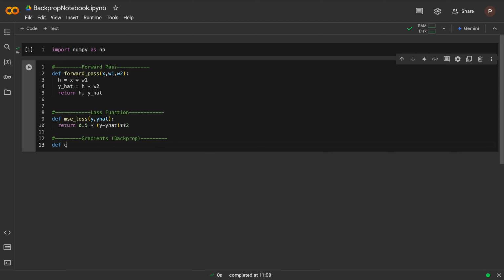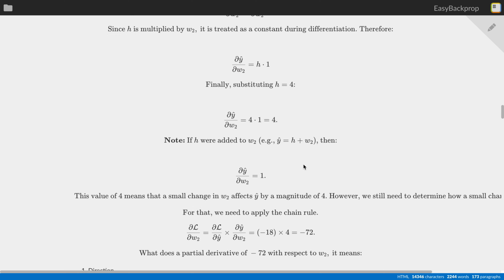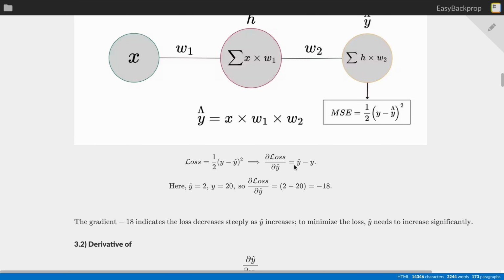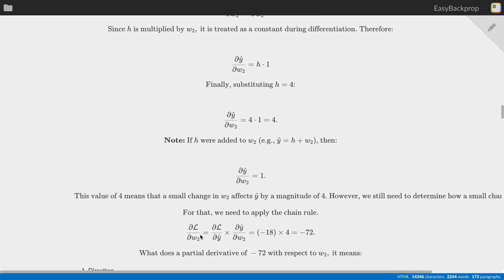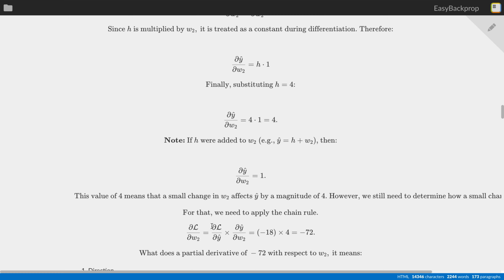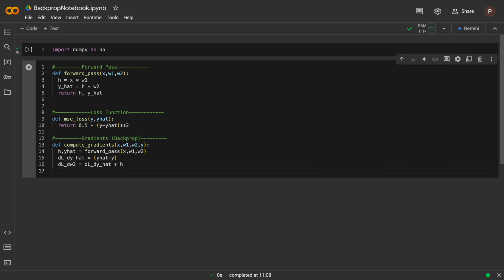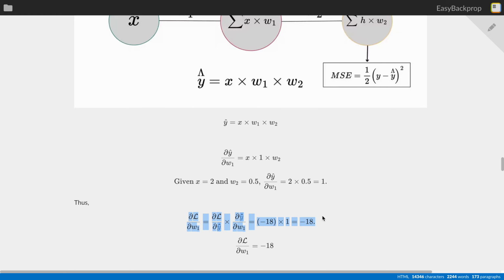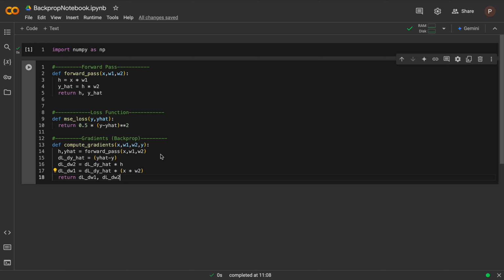Implementing Backpropagation for our Network